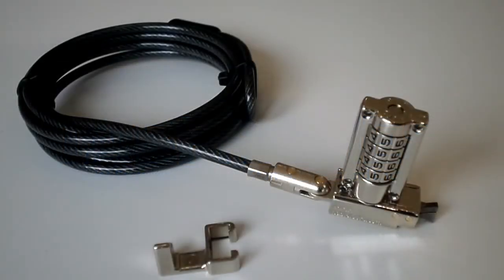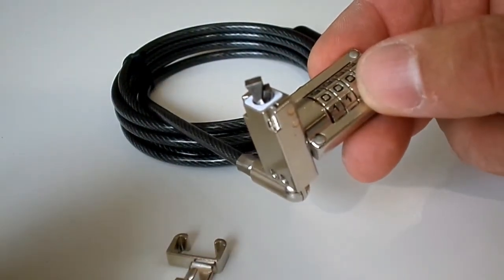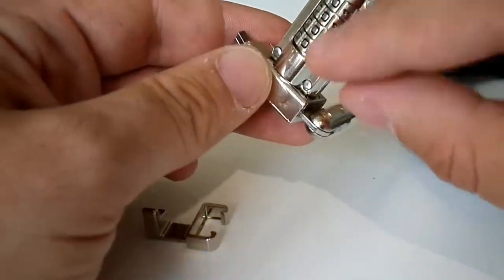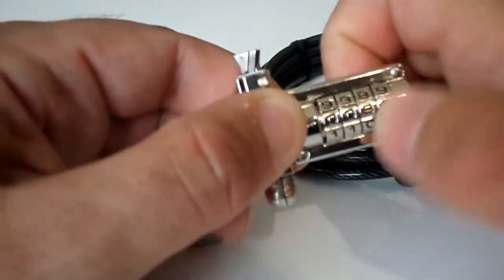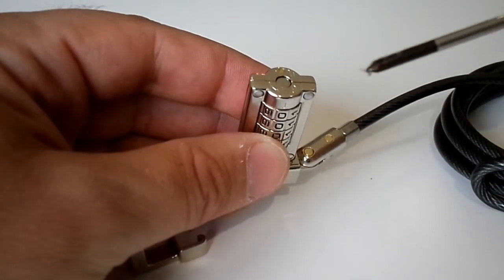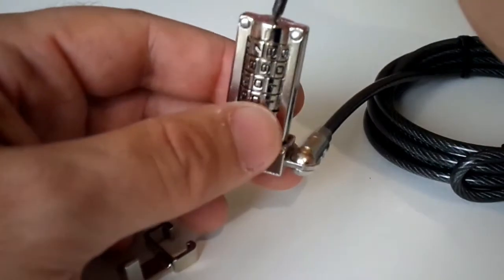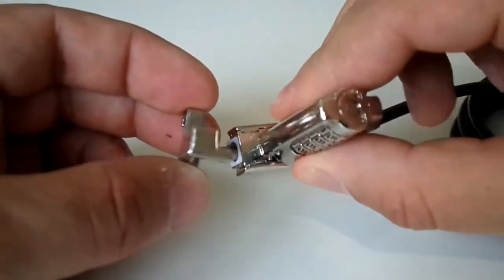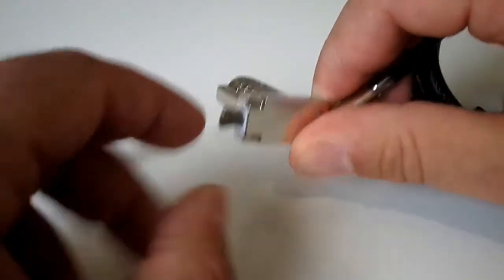Noblelocks Wedge Combination Lock for DELL TZ05T. Tabframes review.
Noblelocks Wedge Combination Lock for DELL TZ05T review

Tabframes.com  looks at Noblelocks Wedge Combination Lock TZ05T that works with many current DELL laptops that have a Noble security slot (this is different to a classic security slot).

This product is similar to the TZ04T, but it a combination lock rather than keyed, useful if you are prone to losing keys.

We really like the feel of this product, the mechanism and quality.

If you want any more information, or want to purchase, please look us up